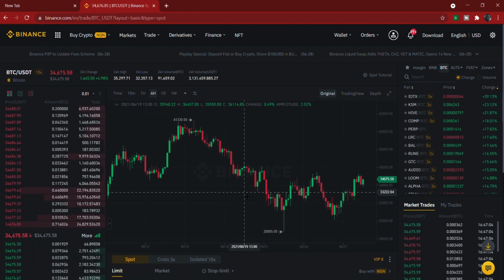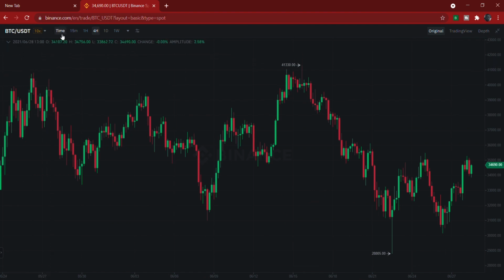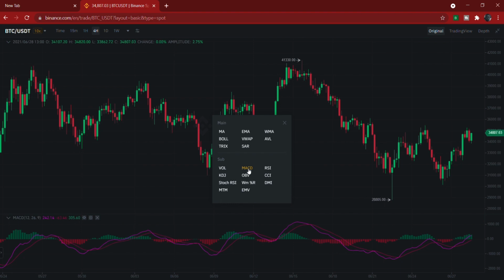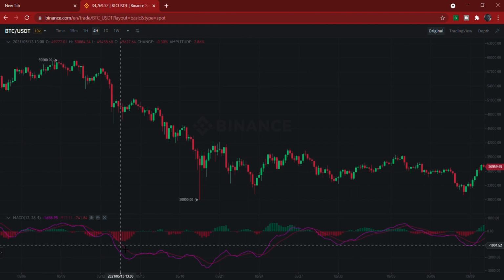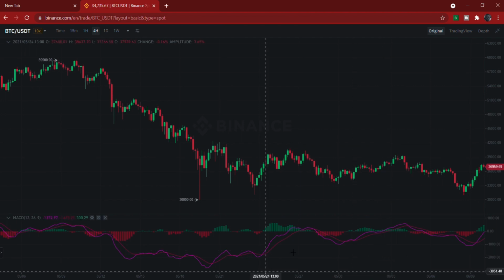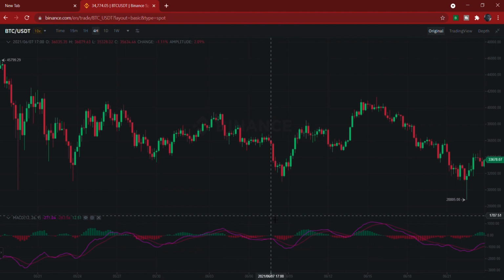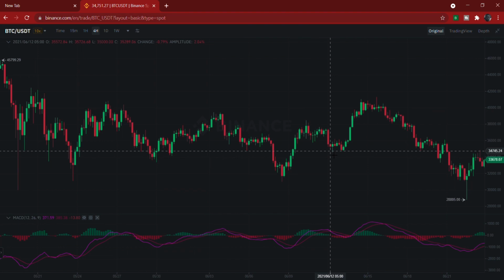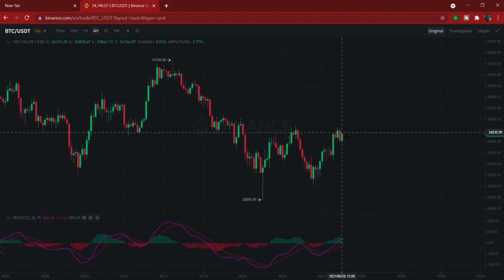How To Know When To Buy/Sell A Coin For Profits (MACD Indicator) || Easy Crypto Technical Analysis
In this video, I will be showing you how to use MACD (Moving Average Convergence/Divergence) to know when to buy a coin and sell a coin for profit.
There are several technical indicators to use for the technical analysis of a coin. I will be showing you how to use each one on my channel.